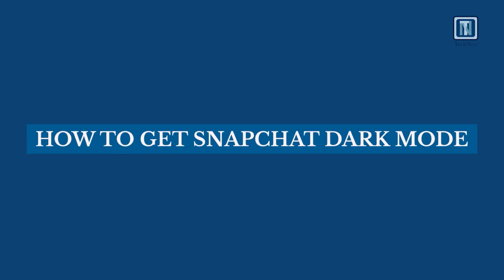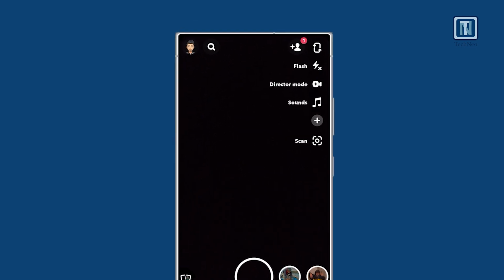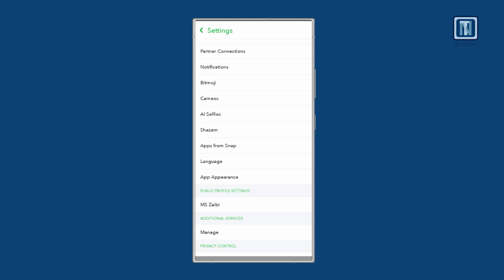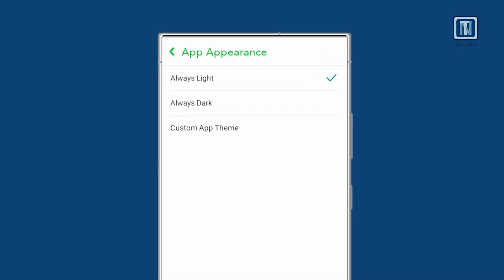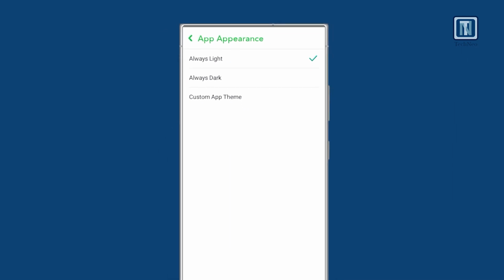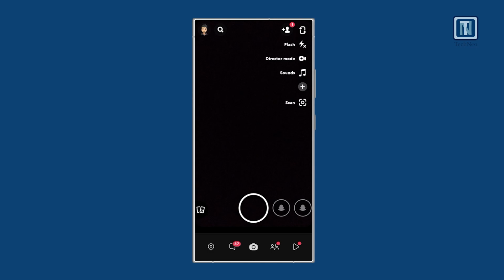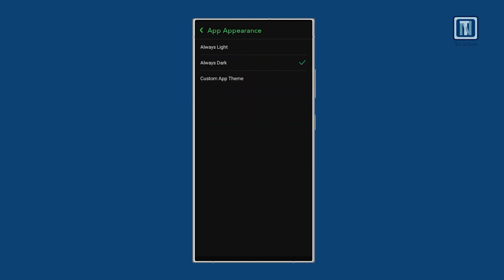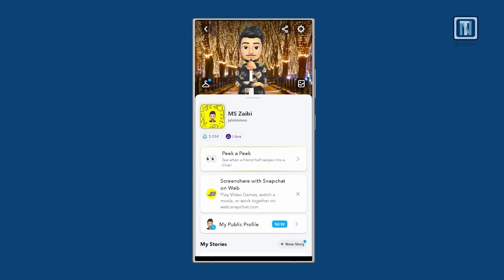How to Get Snapchat Dark Mode 2024? Snapchat Dark Mode Android iPhone | Dard Mode on Snapchat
Transform Your Snapchat with Dark Mode!
Follow these easy steps to switch to dark mode on snap chat and give your Snapchat a cool new look. No more eye strain—just smooth chats!

Video Chapters:
[00:00] - Intro
[00:10] - How to turn on dark mode on Snapchat?
[00:26] - How to change App appearance in Snapchat?
[00:52] - How to turn on light mode on Snapchat?
[01:03] - What to do if the dark mode option is unavailable on Snapchat?
[01:13] - Outro

About the feature:
The dark mode feature on Snapchat changes the appearance of the app's interface to use darker colours instead of bright ones. This makes it easier on the eyes, especially in low-light conditions, and it can also help conserve battery life on devices with OLED screens. You can activate dark mode in the Snapchat settings, and once enabled, the entire app will have a darker theme, including chats and other content. It's a simple way to customize your Snapchat experience and make it more comfortable to use, especially at night.